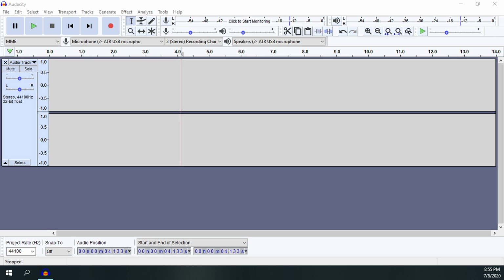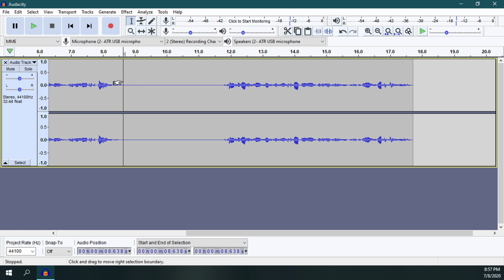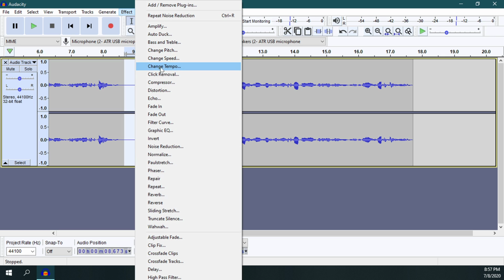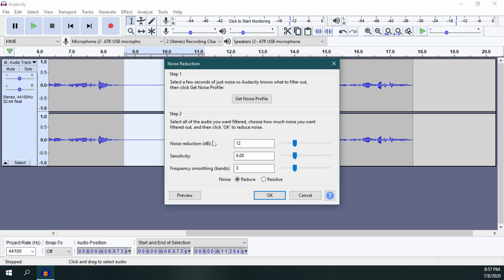How To: Remove Background Noise with Audacity